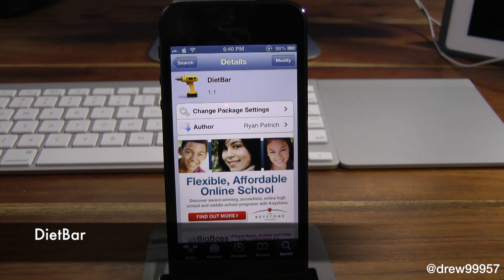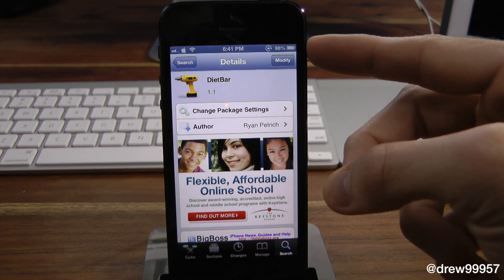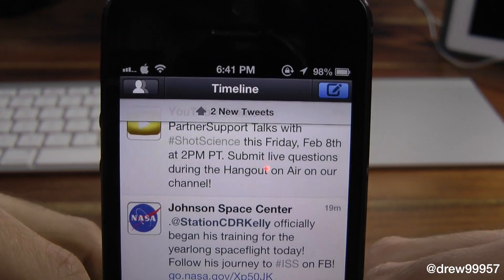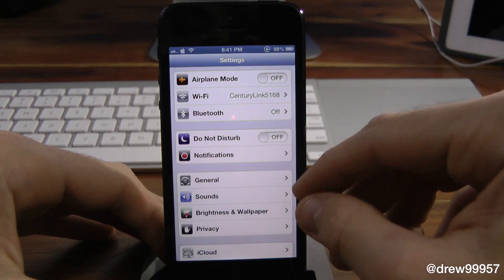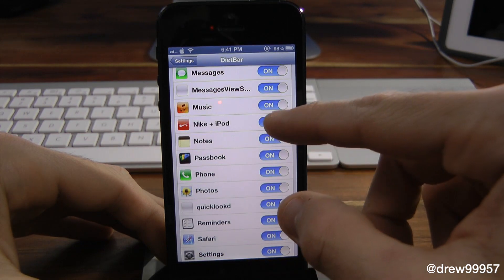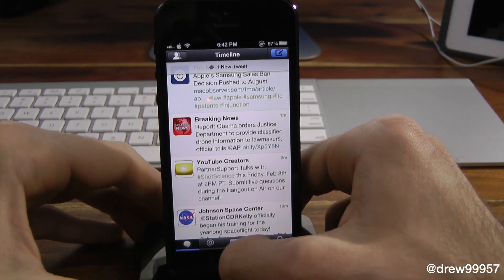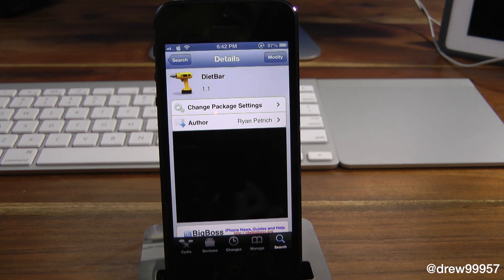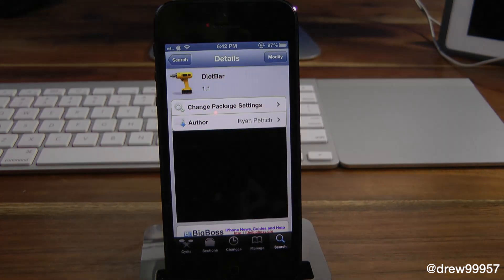DietBar Make your iPhone5 Screen Bigger